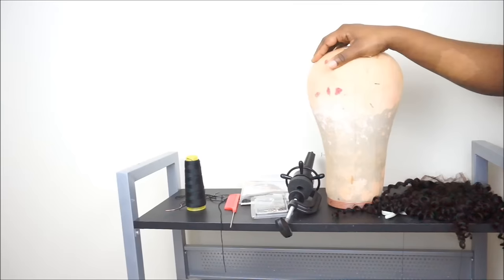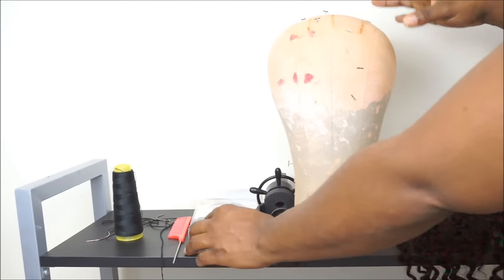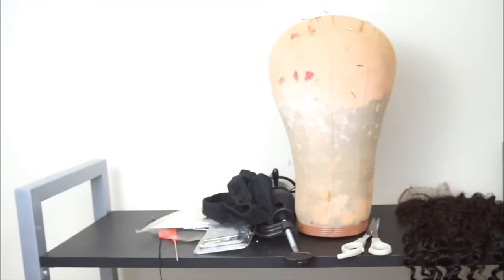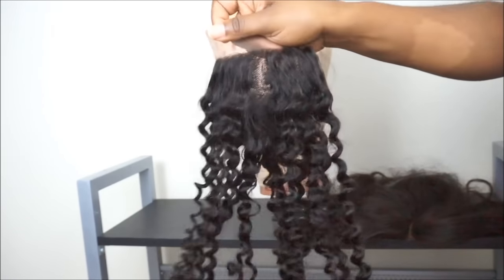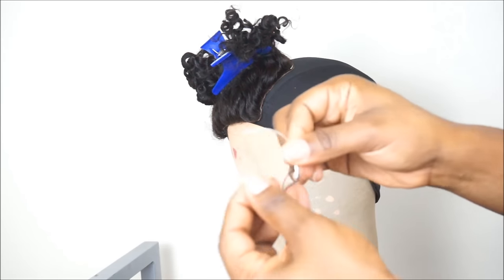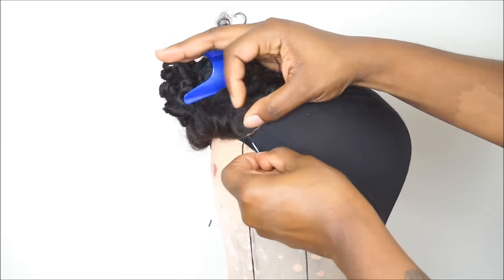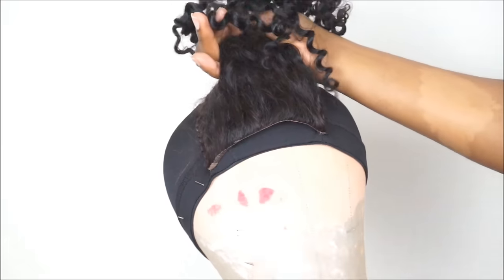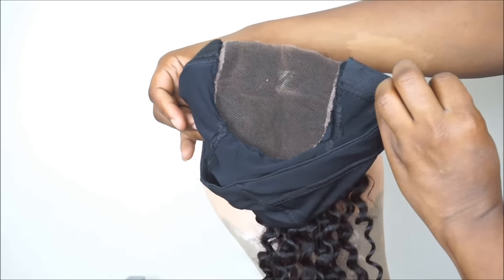How To Sew In A Lace Closure Yourself for Beginners Tutorial | Wig Making 101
Hey Luvs!! It's Shay Amour and I thought I would show you how to sew in a lace closure yourself. This is a beginners tutorial on how to sew in your lace closure. I will be showing you how to sew in a lace closure on a wig cap/dome cap. Using this method will allow you to wear your lace closure wig without leaving out hair and sewing down the front of your closure. You can follow this step by step tutorial for lace closures & silk base closures!

★☆★ I AM NOW SELLING WIGS & 100% VIRGIN HAIR ★☆★

V  I  D  E  O    T  I  M  E  L  I  N  E

Supplies You Will Need | 00:45
Different Mannequin Heads To Use | 03:54
How to Sew In Your Lace Closure on a Dome Cap | 06:48
How to Sew In Your Lace Closure on a Wig Cap |  12:48

WHERE TO PURCHASE WIG SUPPLIES

Wig Stand Clamp for Mannequin Head

Canvas Wig Block Mannequin Head

Beauty School Mannequin Head

Curved Needles, Weaving Thread, Styrofoam Mannequin Head, Scissors, & etc...
Your Local Beauty Supply Stores

AMOUR SHORT CUT COLLECTION
DIAMONIQUE WIG

AMOUR LUXURY HAIR COLLECTION
ISABELLE STRAIGHT
PERUVIAN STRAIGHT
2 BUNDLES OF 8 INCH

ISABELLE STRAIGHT
PERUVIAN STRAIGHT
LACE FRONTAL
12 INCH

NEW VIDEO SCHEDULE: 7-8PM EST
SUNDAYS (SOMETIMES TUES & THURS)

★☆OCTOBER & NOVEMBER 2017 ONLINE WIG & BUSINESS CLASSES★☆

-HOW TO MAKE A LACE FRONT WIG CLASS (NEXT START DATE: OCT 28TH)

UPCOMING CLASSES
CLASSES WILL START NOVEMBER 2017!! (Specific date will be given later).
-HOW TO MAKE A LACE CLOSURE WIG
-HOW TO START YOUR OWN HAIR LINE &/OR WIG BUSINESS ON A BUDGET
-HOW TO FULLY CUSTOMIZE A LACE CLOSURE & LACE FRONTAL

-Ordering will guarantee your seat in the class. Seats are filling up.

I N S T A G R A M ♡ @iam_shayamour
T  W  I  T  T  E  R | @iam_shayamour

O  R  D  E  R   V  I  R  G  I  N   H  A  I  R

♡ If you are interested in ordering 100% virgin hair, please visit my